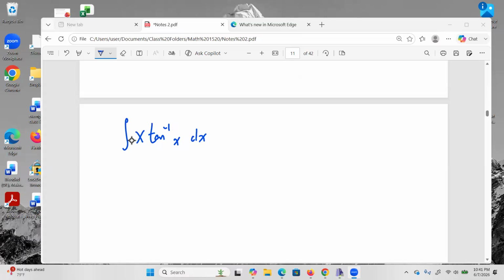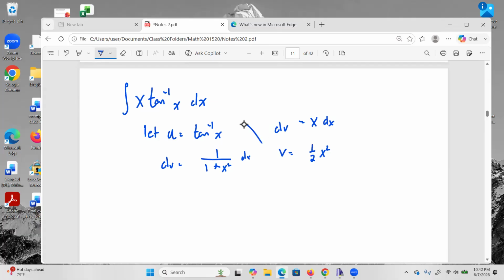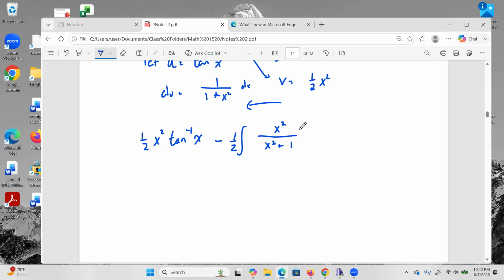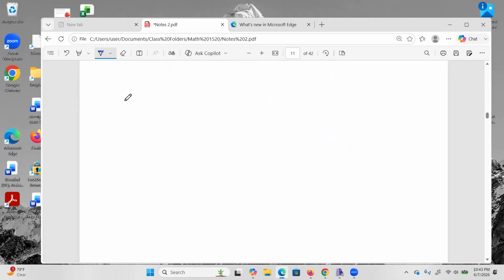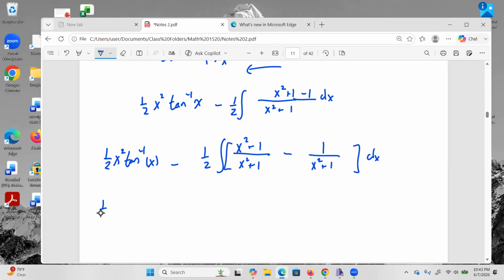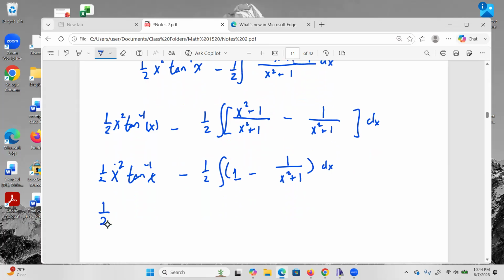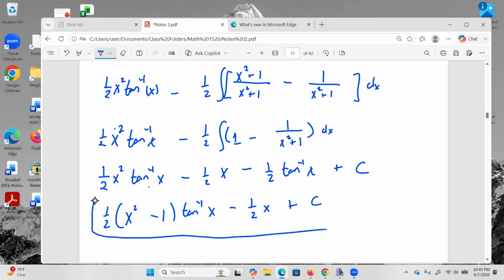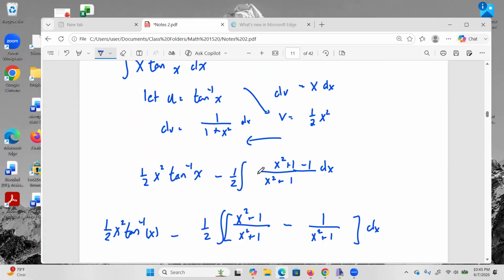Math 1520 PreTest 1 Problem 4a